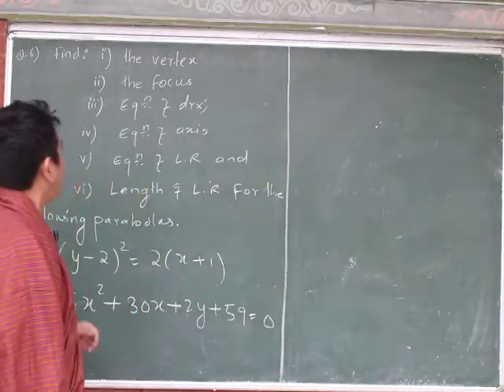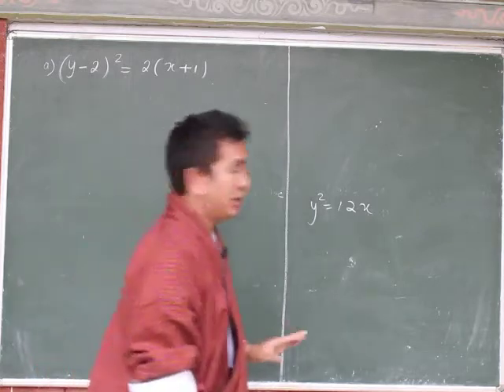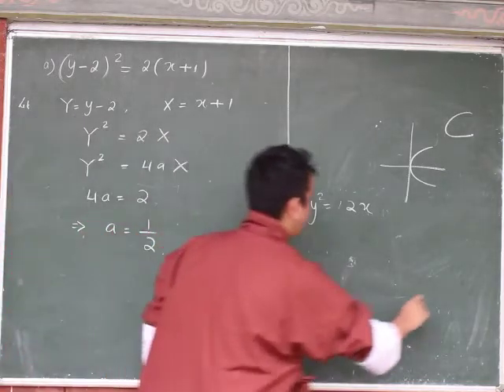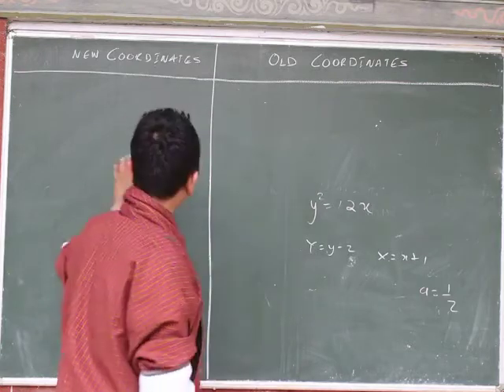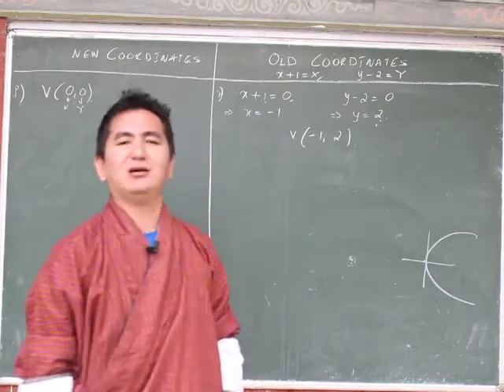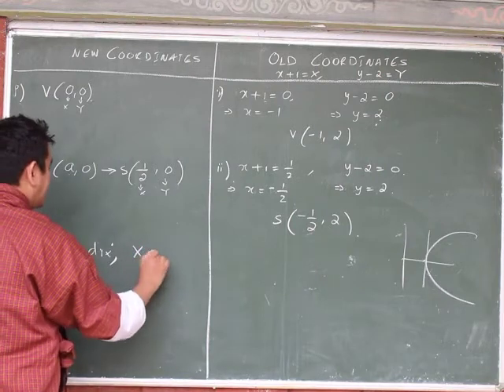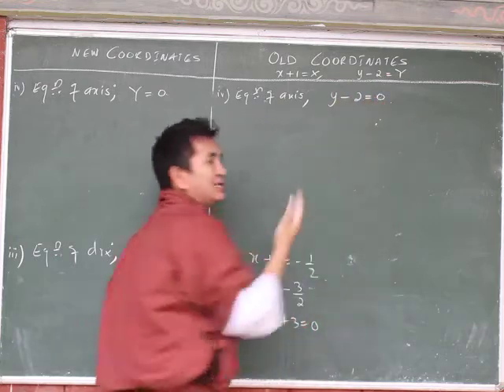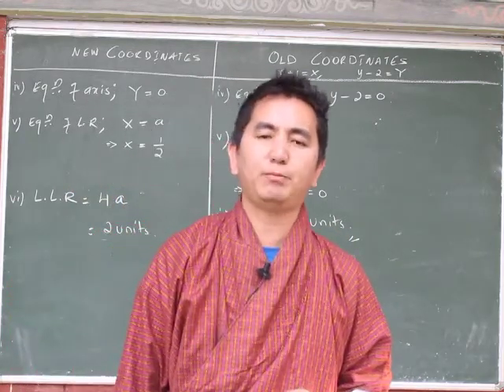PARABOLA PART-18:CLASS 12 BHSEC